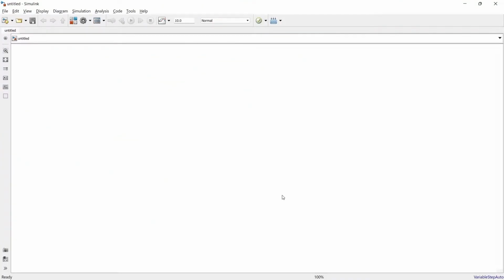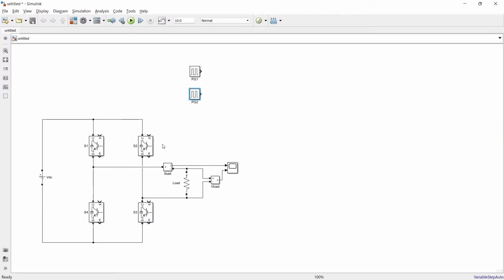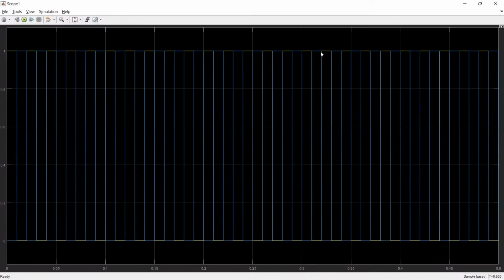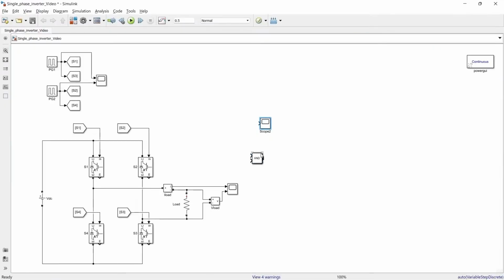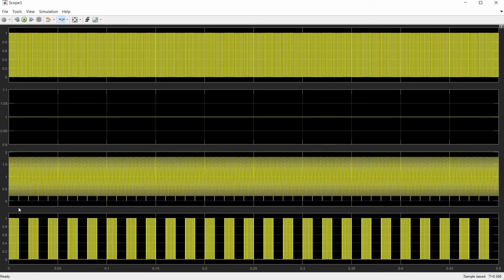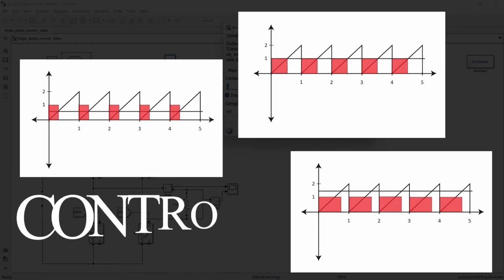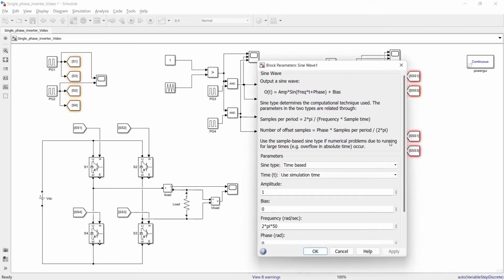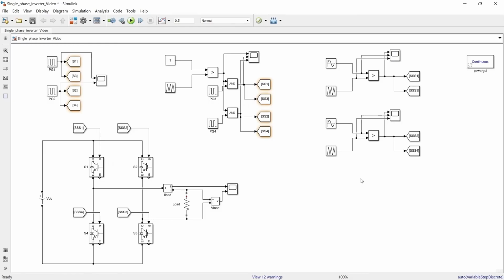70 Single phase inverter simulation in MATLAB Simulink